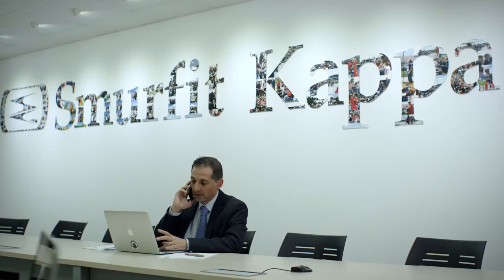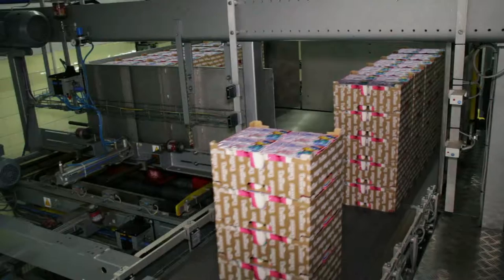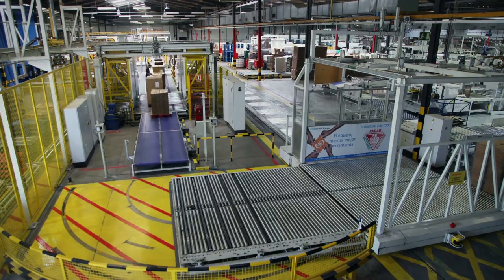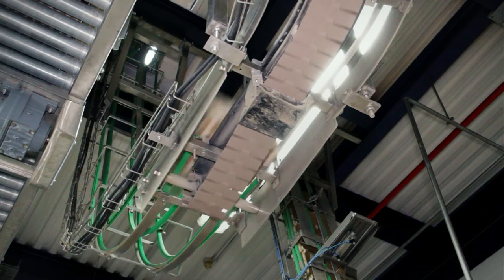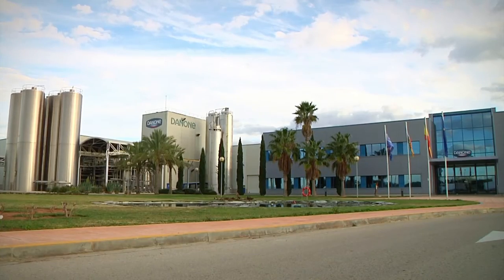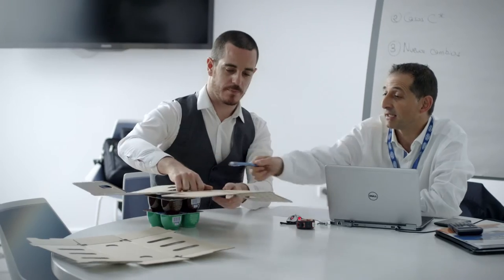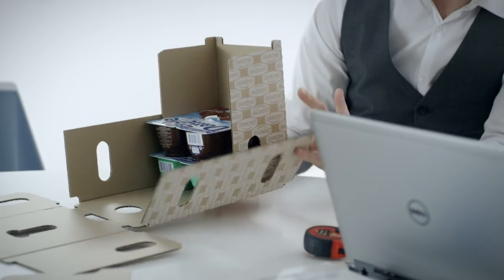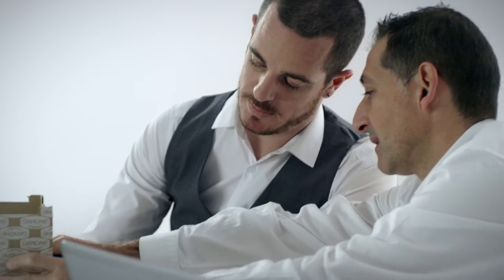Smurfit Kappa – Taking partnership to the next level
By partnering with Smurfit Kappa to create a single point of contact for all their packaging needs, Danone has been able to measurably reduce costs and improve efficiencies, helping them to remain competitive in the yogurt marketplace.